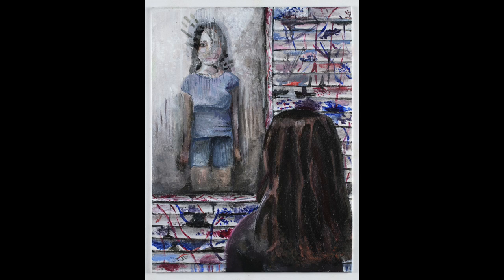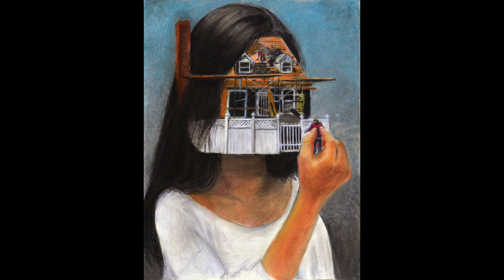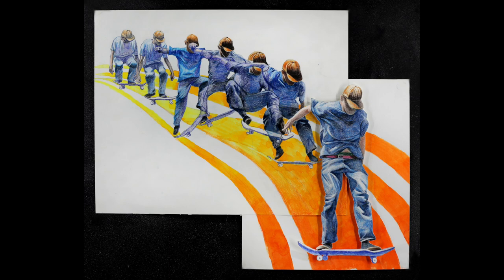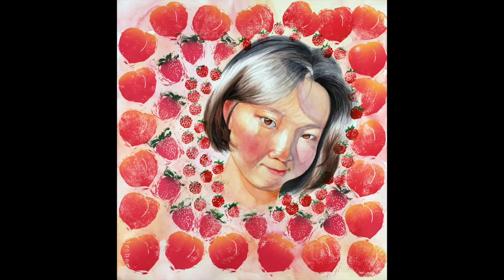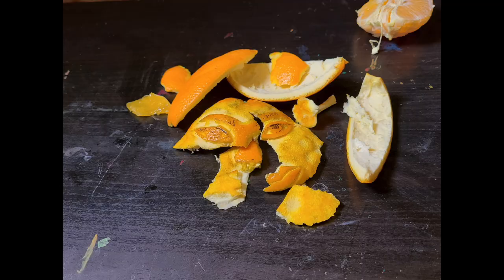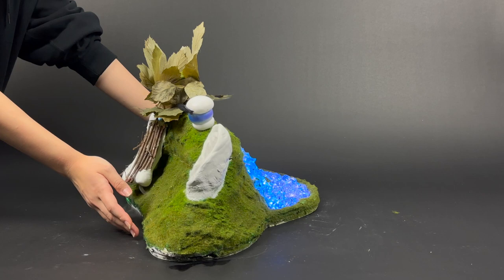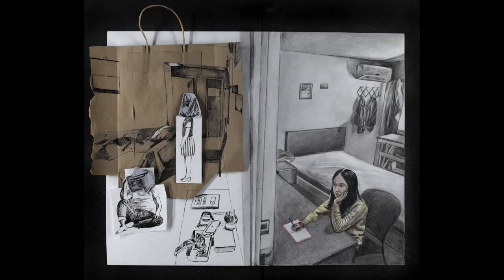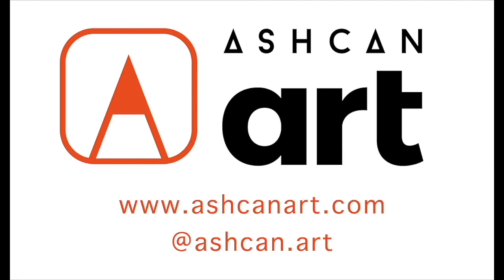Why Is This Good? Accepted Art Portfolio Examples & WHY they're Good part1 Excellent Self-Portraits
We’ve put together some Ashcan Studio student's self-portraits that are examples of the excellent work top Art Schools & University Art Programs look for in a potential student - and talk about why they’re good

A good exercise is to pause at each image and think about or write down why you think they’re good portfolio pieces,

What do you think makes a good portfolio piece? What do you think makes some of these good?

We would love to help you make an outstanding art portfolio

ASHCAN STUDIO 45 East 34th Street, NYC